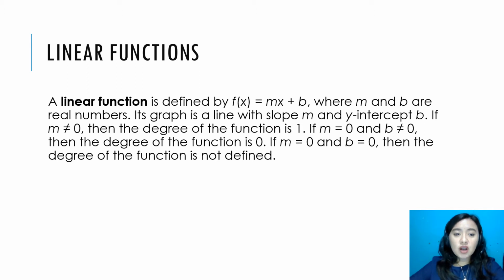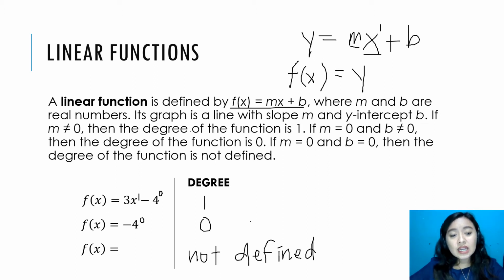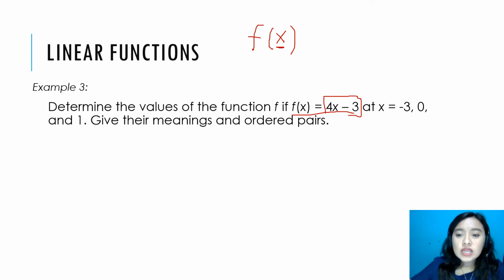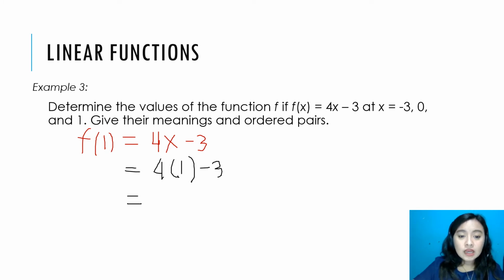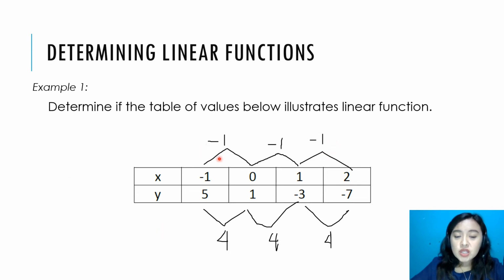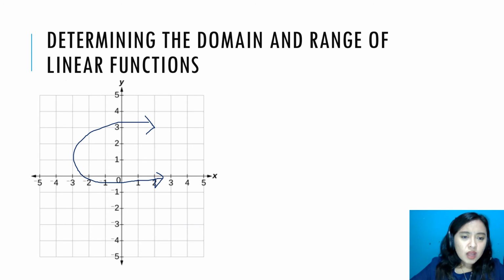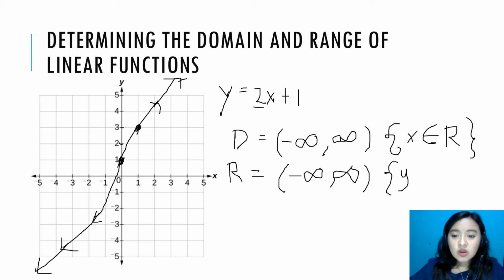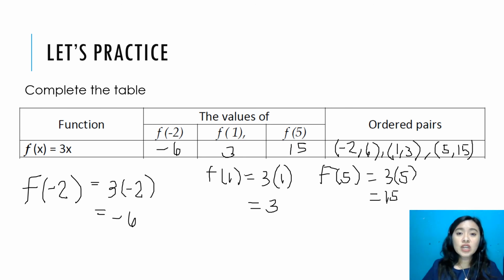Linear functions (Bisaya)